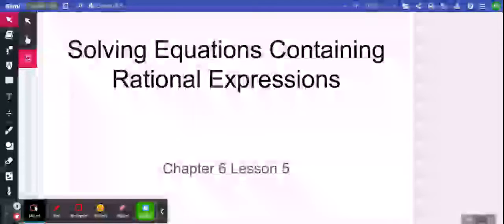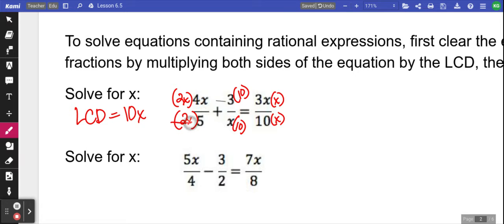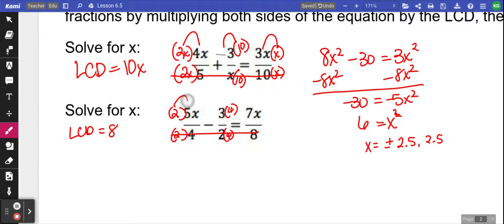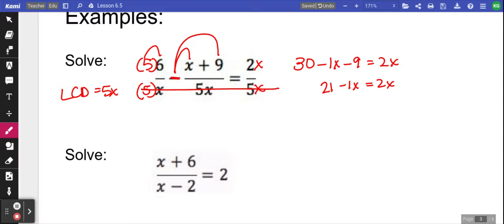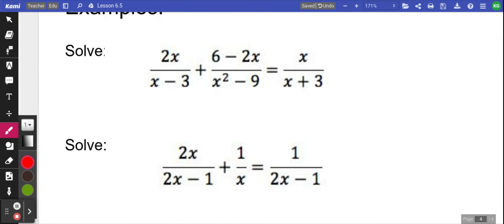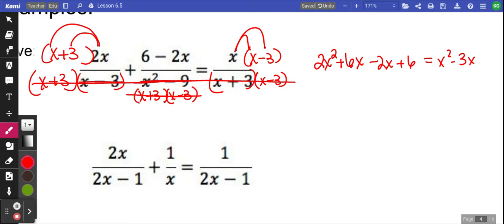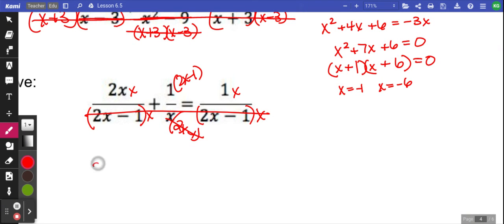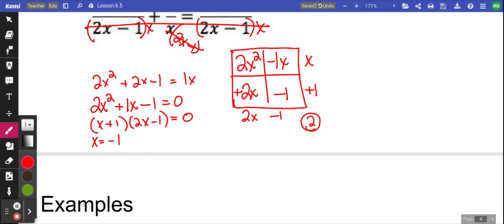Int. Alg. Lesson 6.5